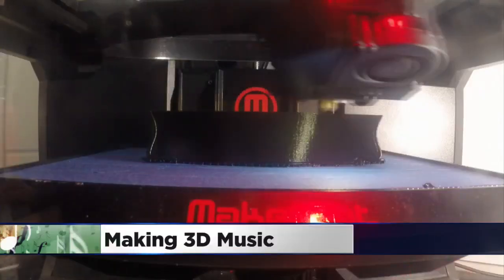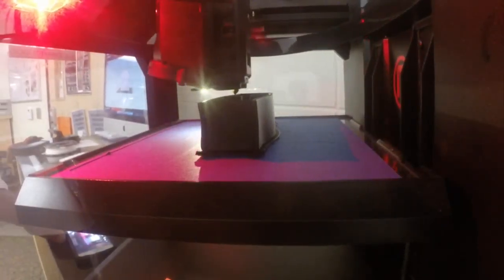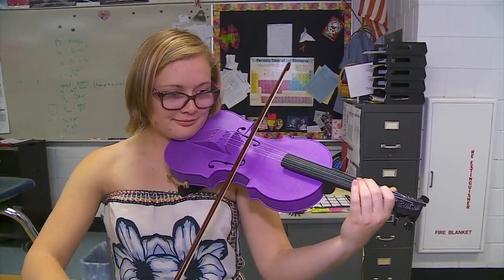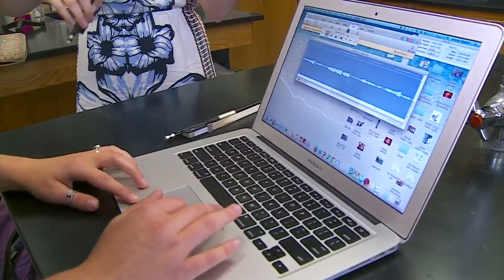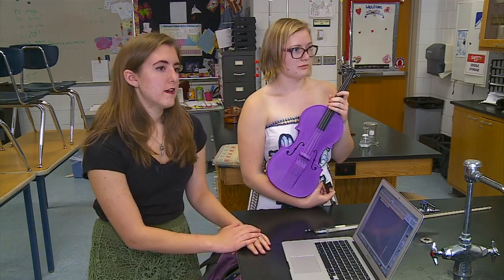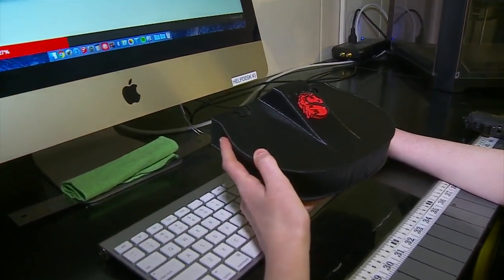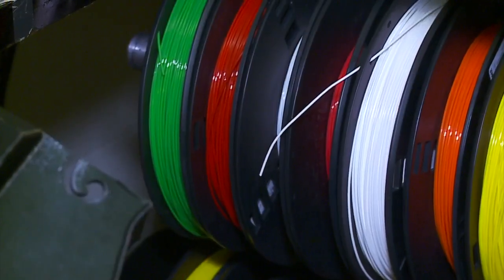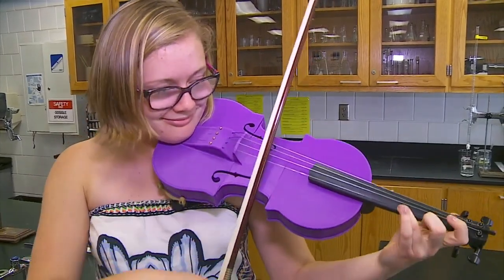Minnesota H.S. Student 3D Prints Violin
Stillwater students are making musical instruments with the press of a button, reports Angela Davis.
WCCO 4 News At 6 – May 19, 2016